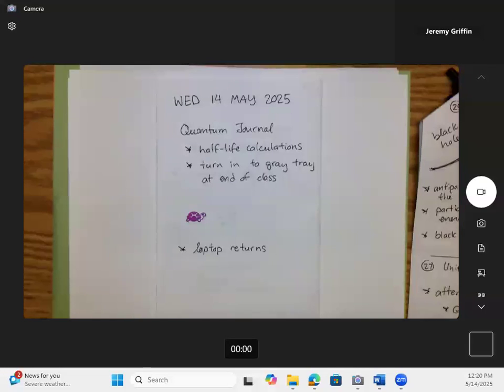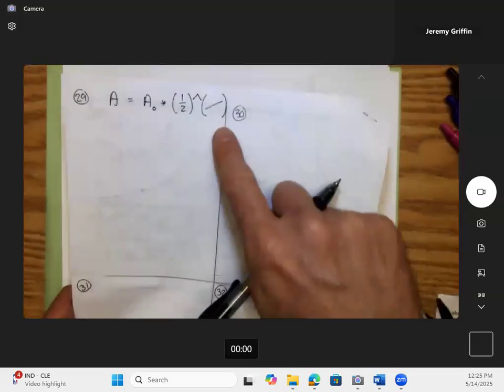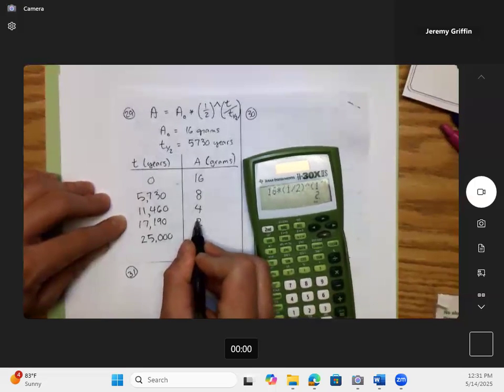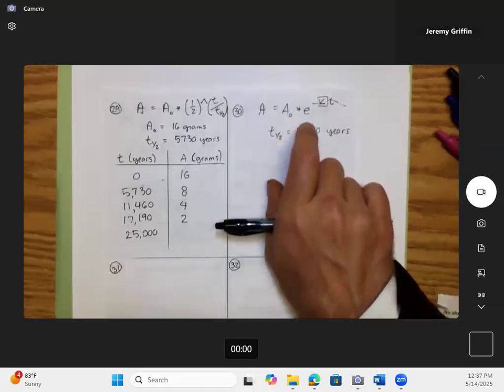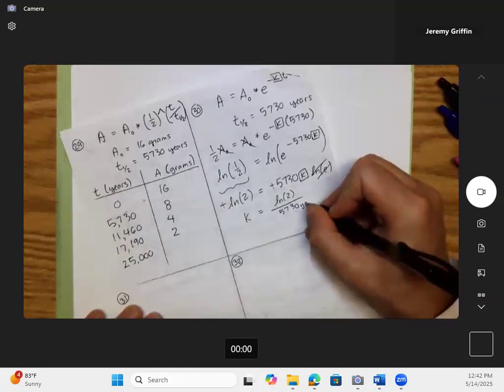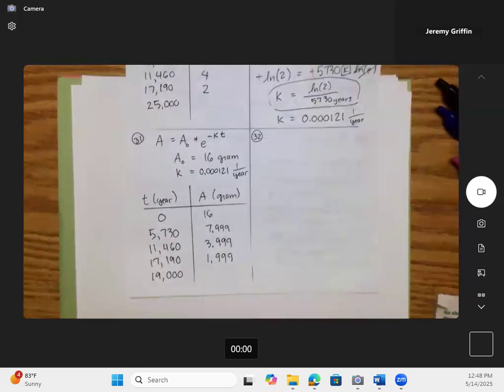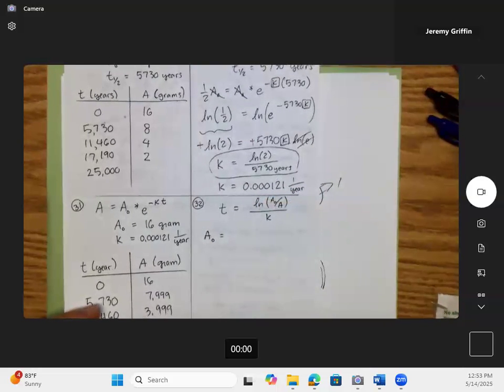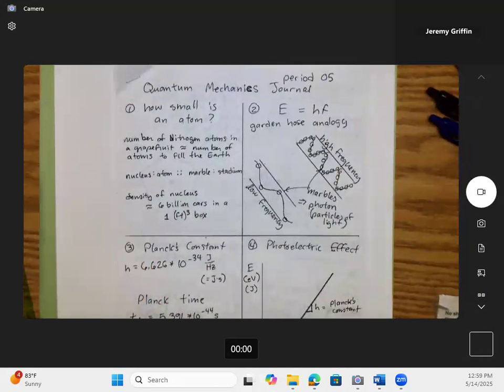2025 0514 - Physics Day 169 - Quantum Journal #28-32